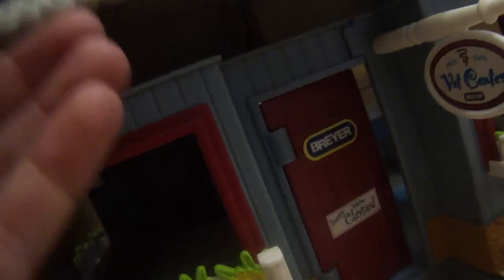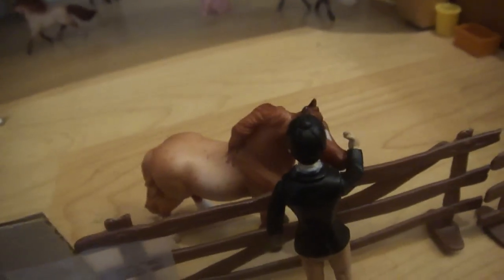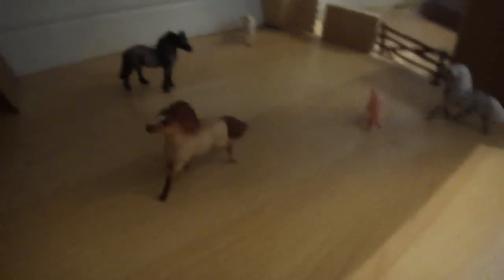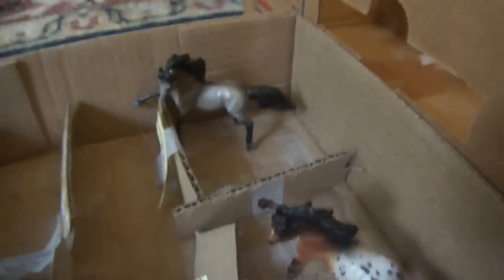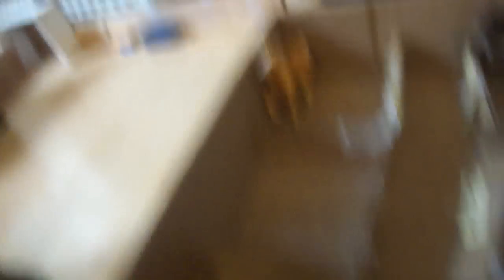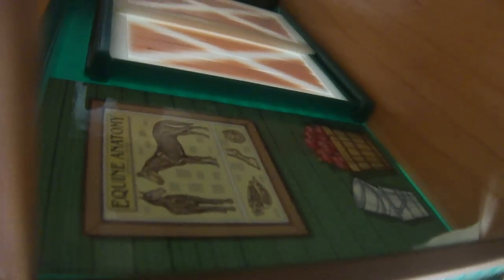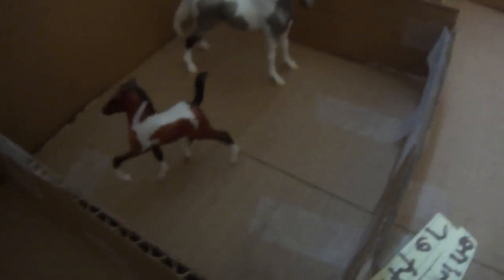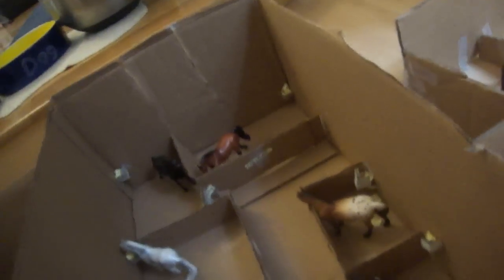Breyer Stablemates barn tour pt 1 2012